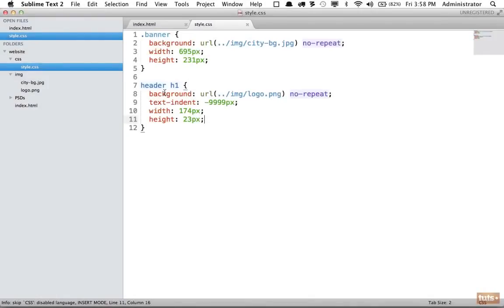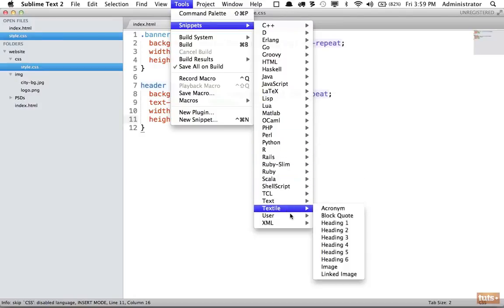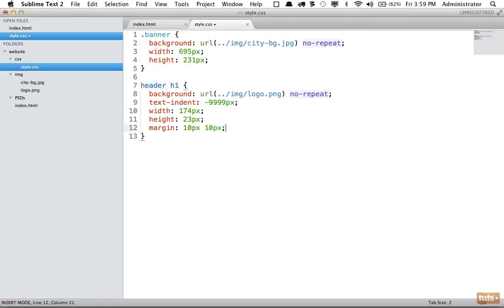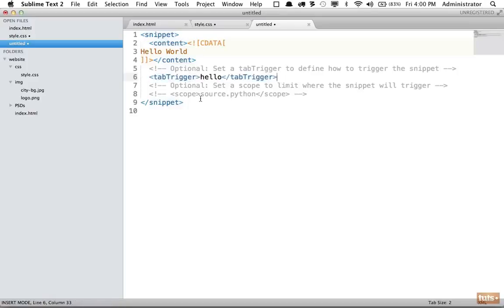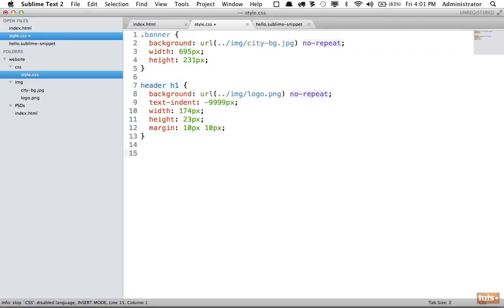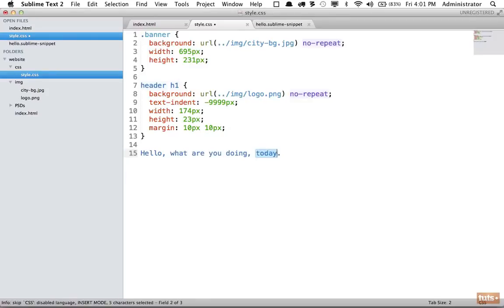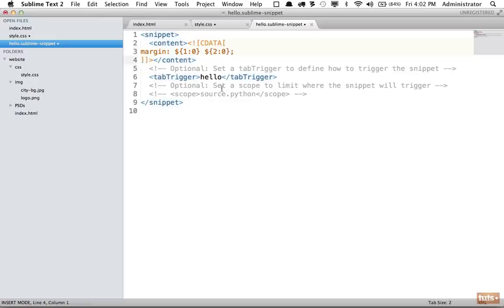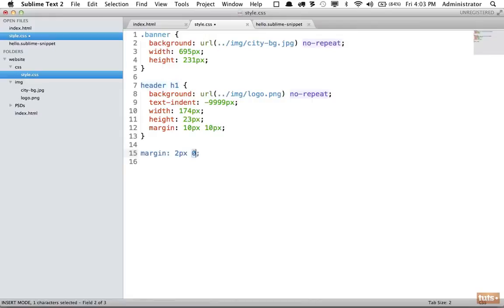Day 28 How to Create Snippets 30 Days to Learn HTML & CSS